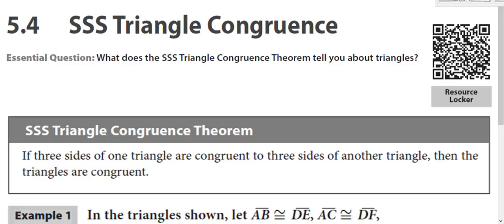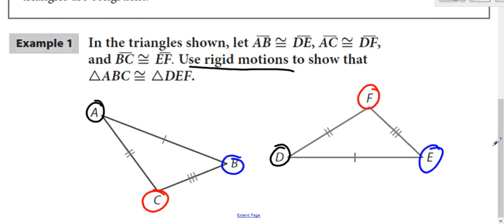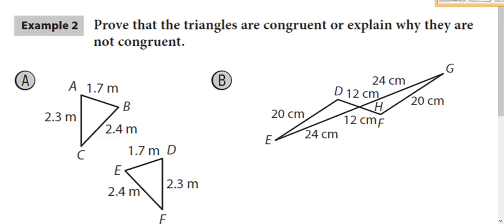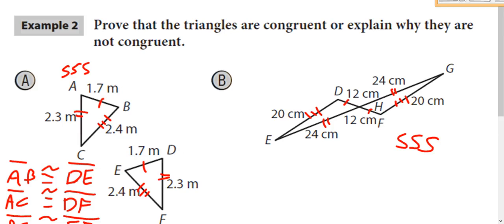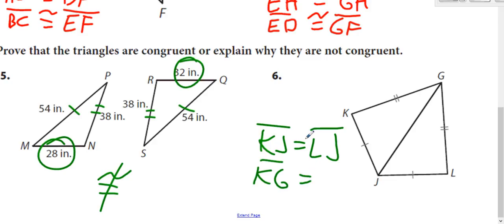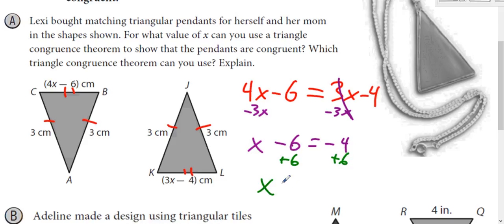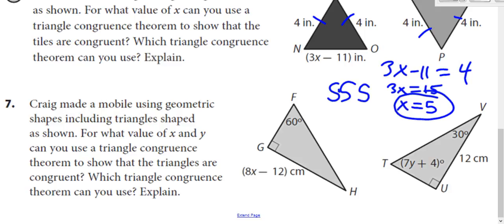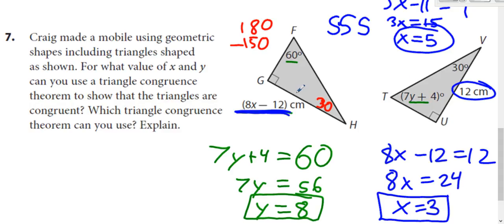Geometry - 5.4 notes